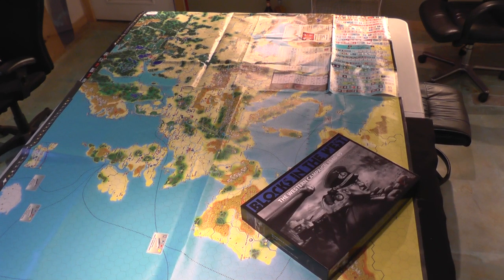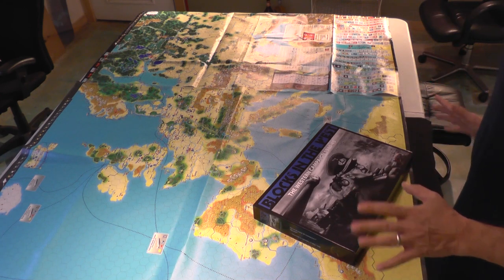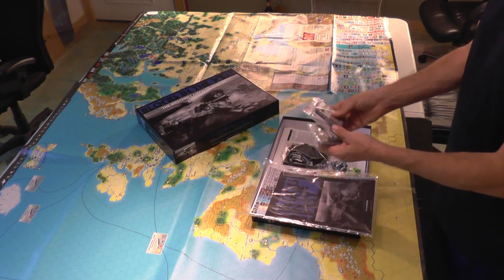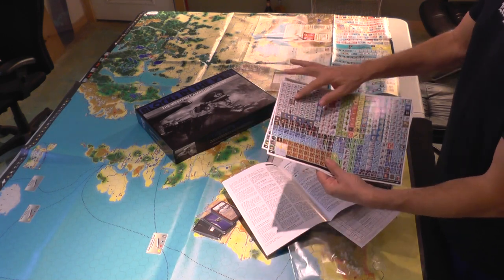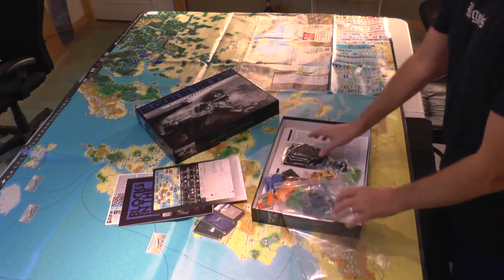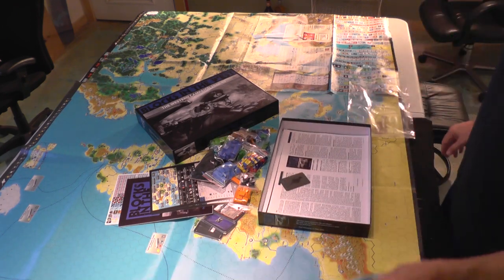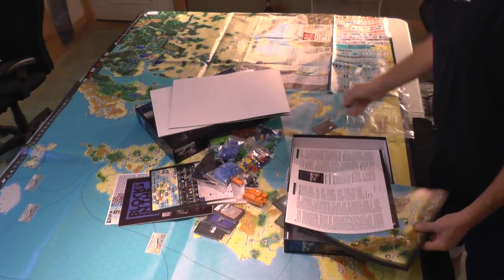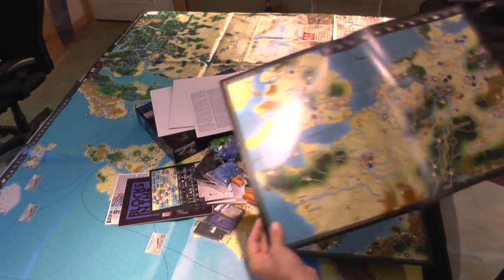Blocks in the West Lands in Da House!